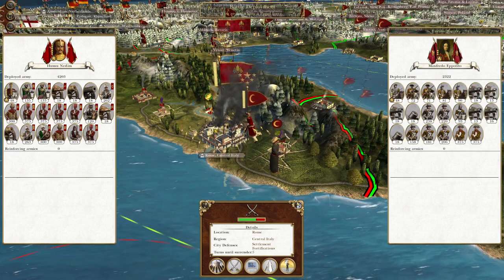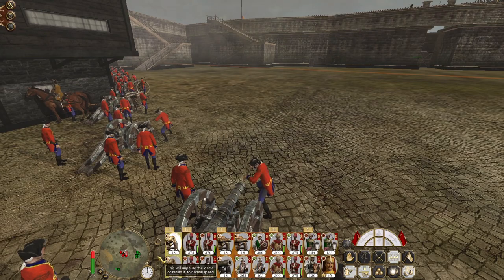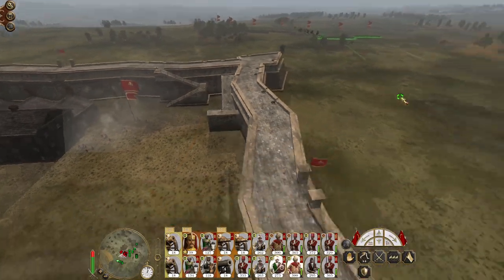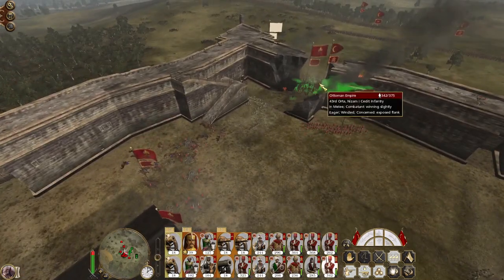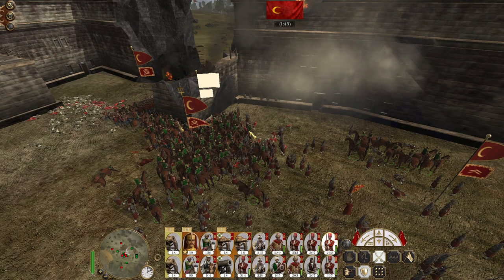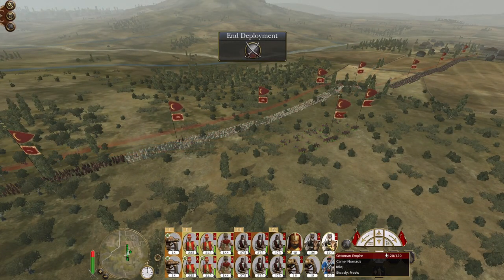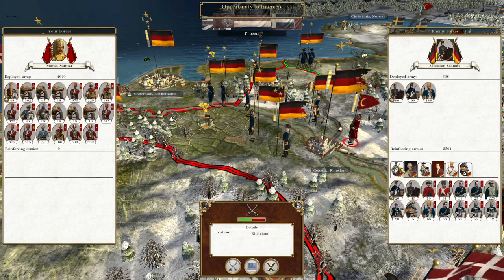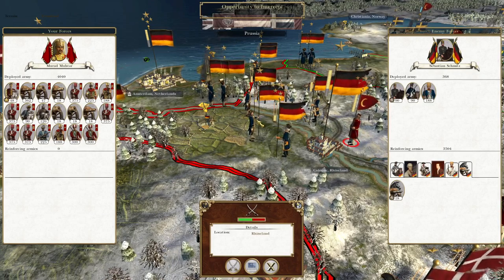Let's Play Empire Total War: DM - Ottoman Empire #72 - We March On Rome!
Hey guys, welcome to the next episode of my Empire Total War Lets Play as the Ottoman Empire - in this episode we smash through Italy by first taking on the city of Rome!